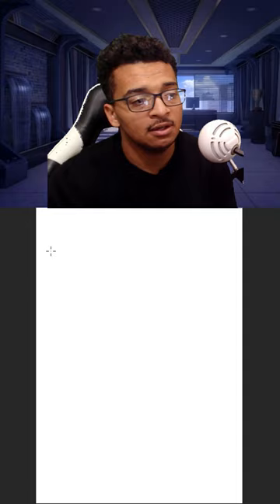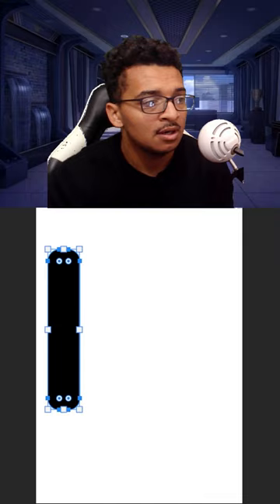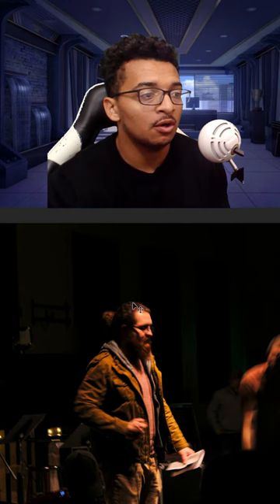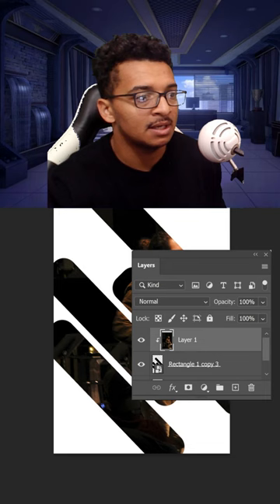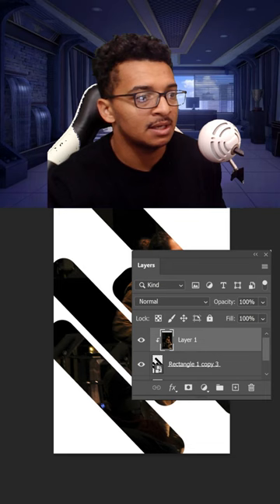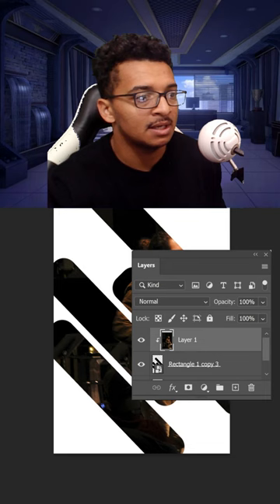Photoshop masking effect